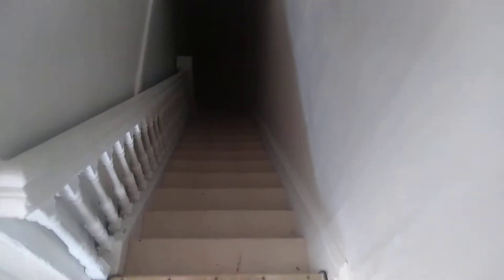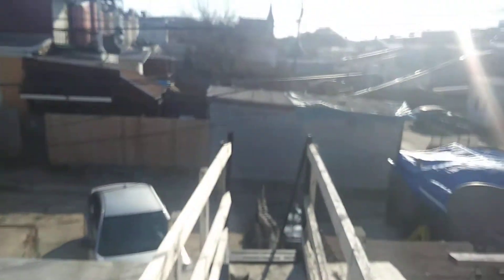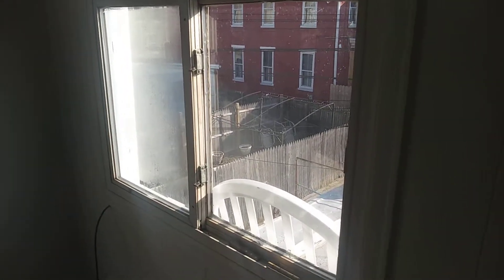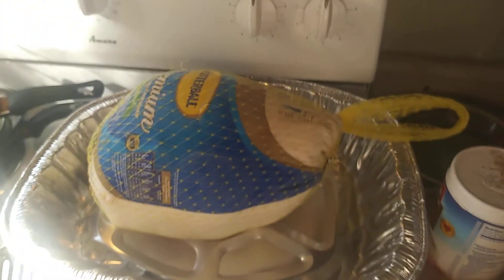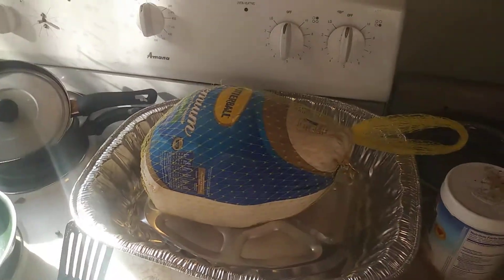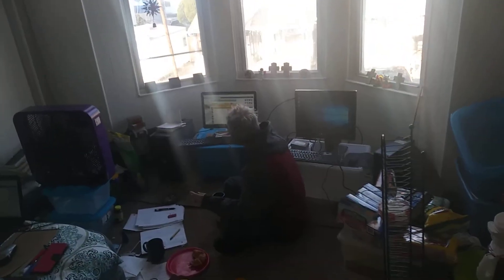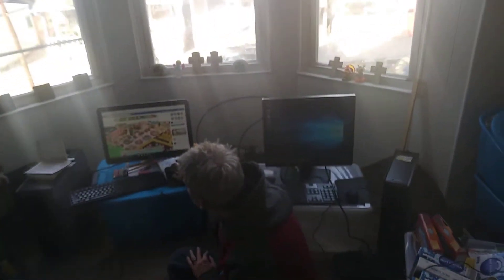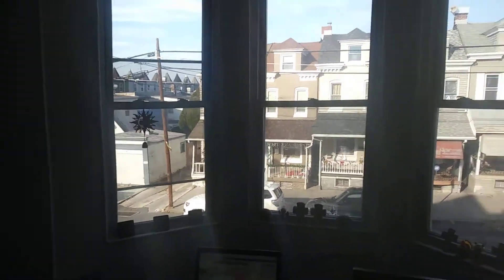Video tour of the new place **messy** **sorry**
Kik at kicknkiss99